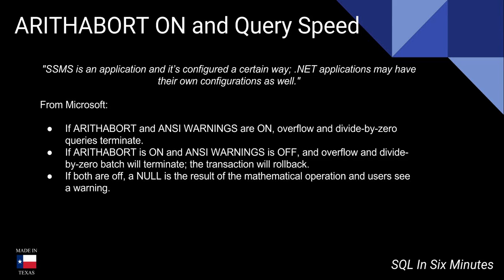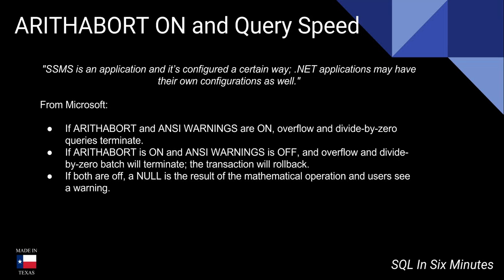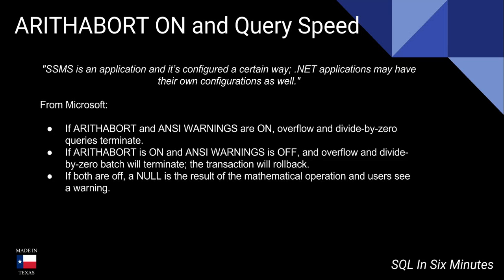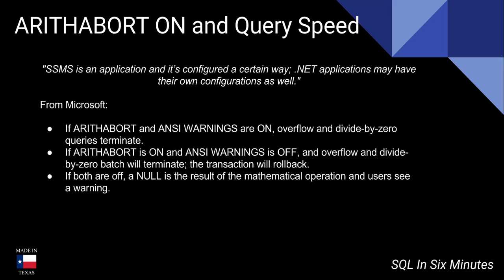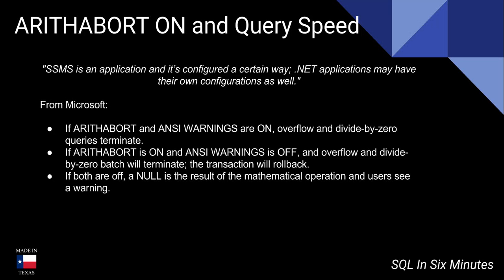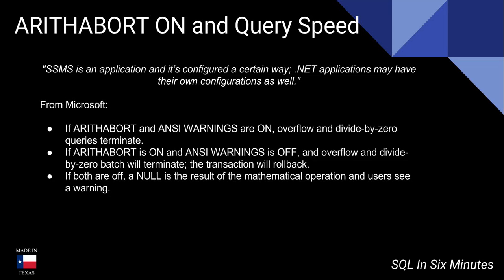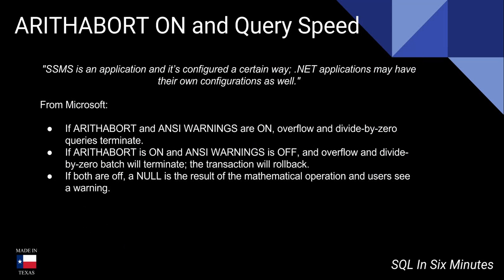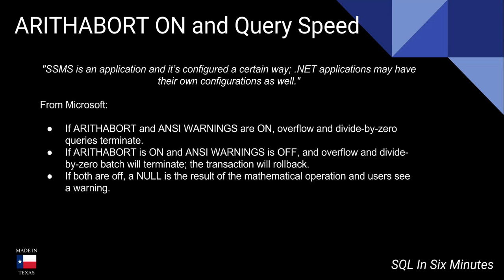TSQL: ARITHABORT ON and Query Speed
Do you need general technical consulting help in database engineering or security?  Fill out the following form Past video series about this